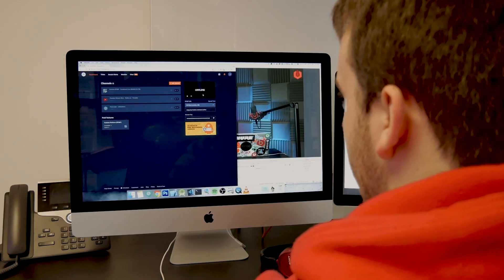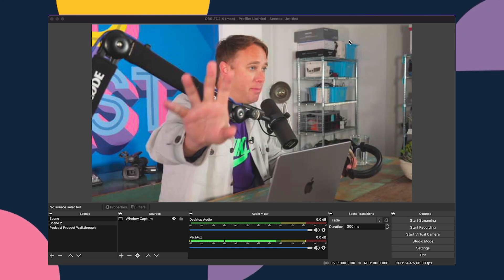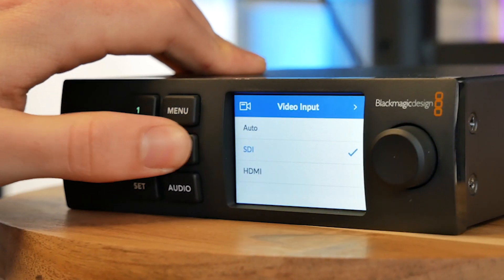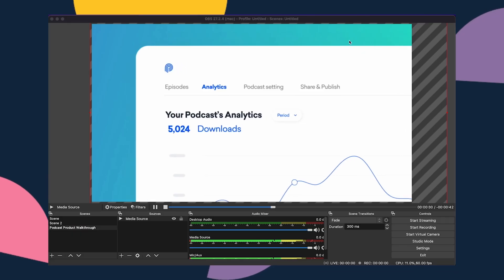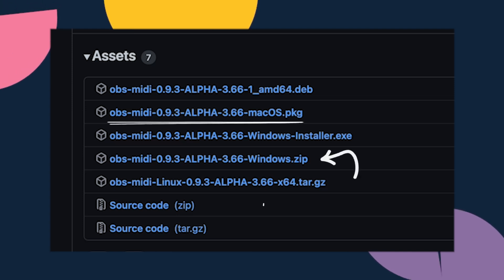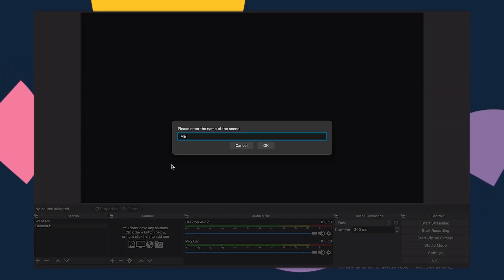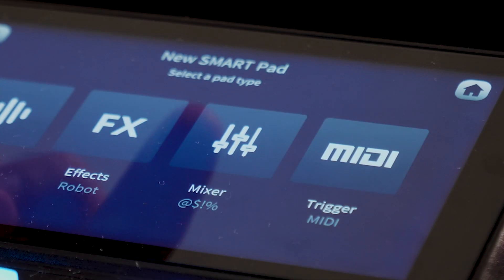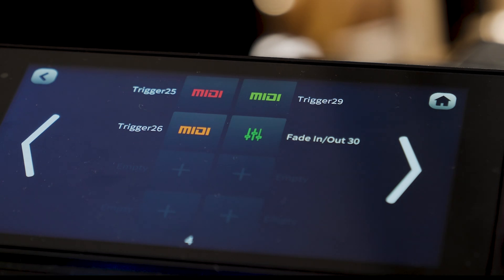Streaming With The Rodecaster Pro II | Rodecaster Pro 2 Streaming Setup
The Rodecaster Pro II is a Swiss army knife when it comes to recording podcasts or broadcasting radio - but did you know it's also a powerful device for live streaming?

In this weeks video I show you how to control a multi-camera live streaming setup using nothing but OBS and the Rødecaster Pro II - I know, it sounds like wizardry doesn't it?

Gear ⚙️

Timecodes ⏳

00:00 - Intro
01:15 - What is OBS?
01:40 - Demonstration
04:20 - Set Up
08:22 - Final Thoughts